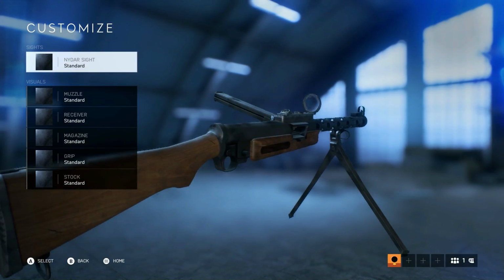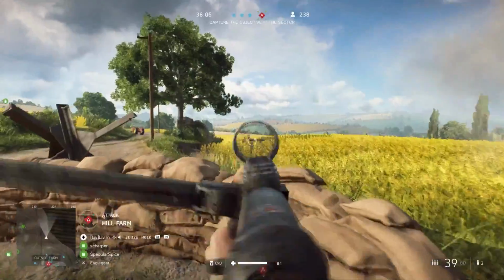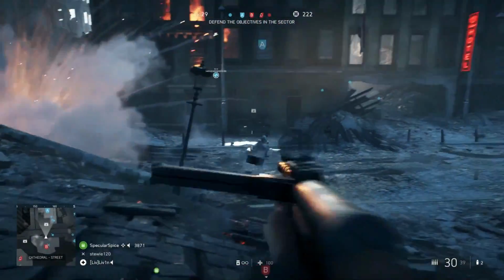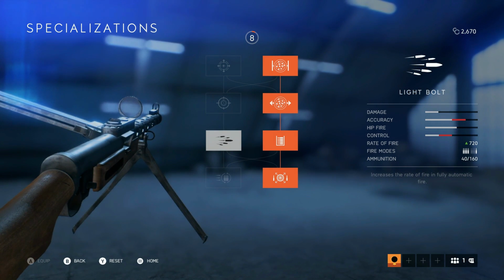Battlefield V: ZK-383 A Very Good SMG